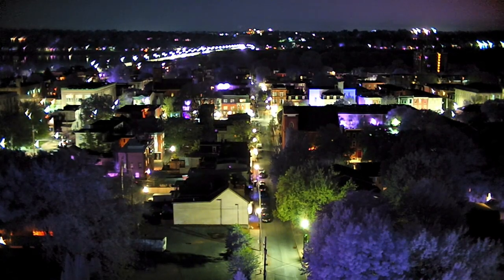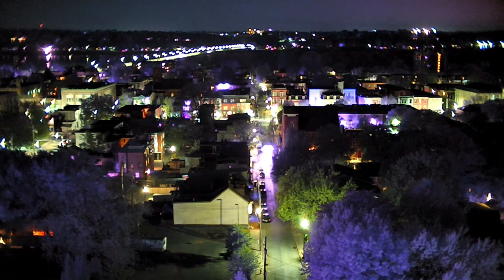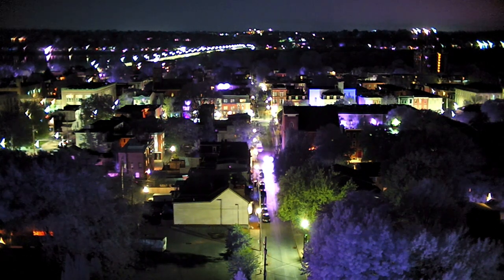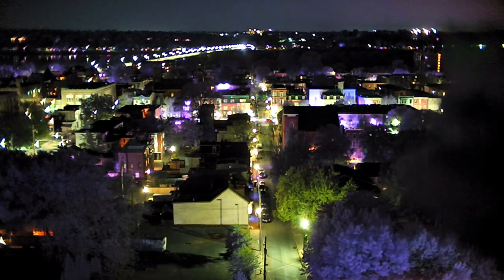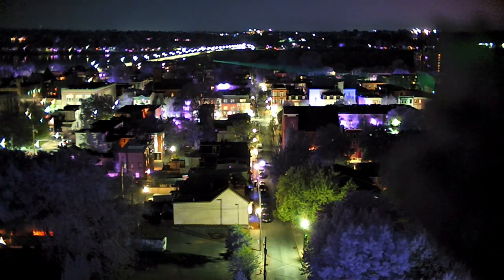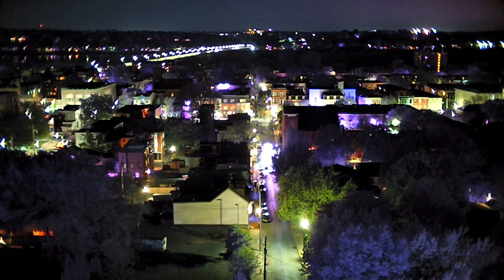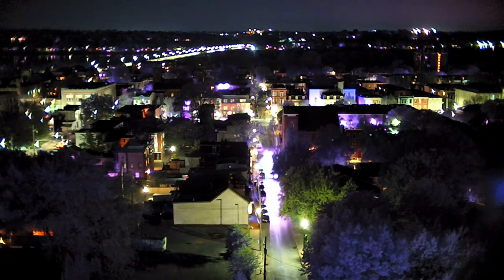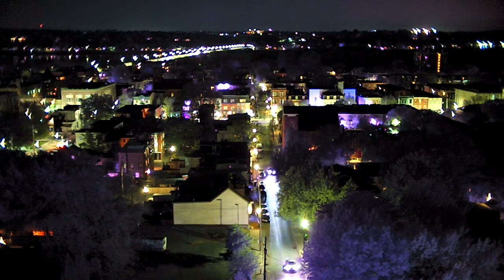SiOnyx Night Vision Test with Green Visible Laser, It will Pick UP IR?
Fair Use: In the rare instance I include someone else’s footage it is covered in Fair Use for Documentary and Educational purposes with intention of driving commentary and allowing freedom of speech. Short Video showing the capabilities of the SiOnyx Aurora picking up the IR Laser in a highly lite urban environment.